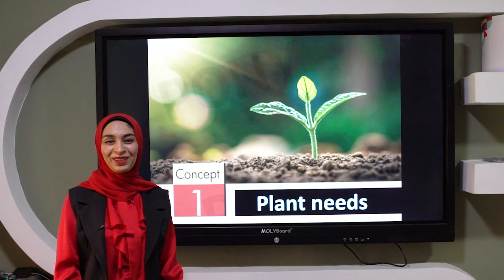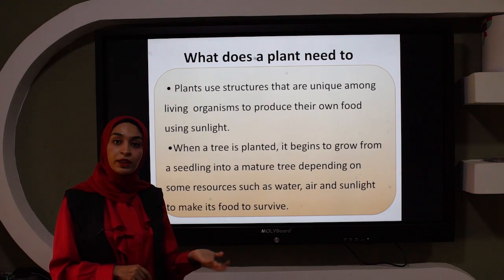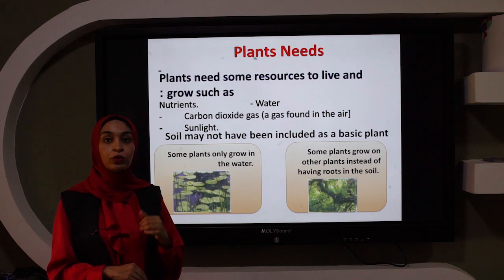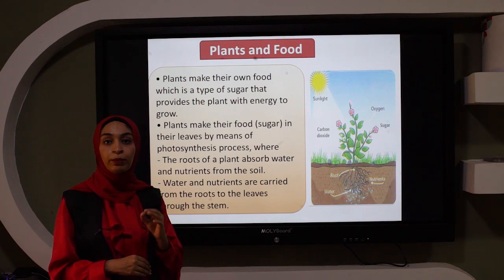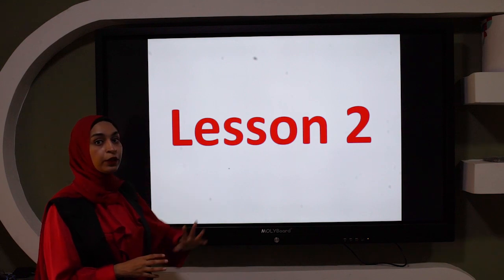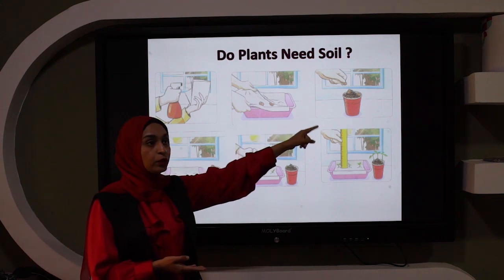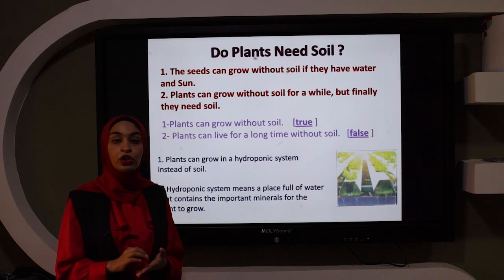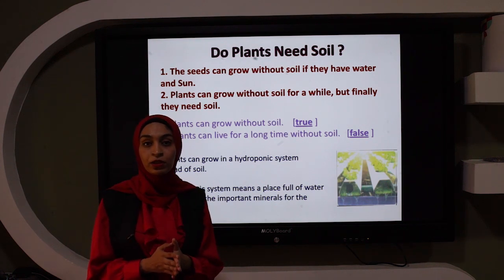science grade 5 first term (theme 1 concept 1 lessons 1,2]